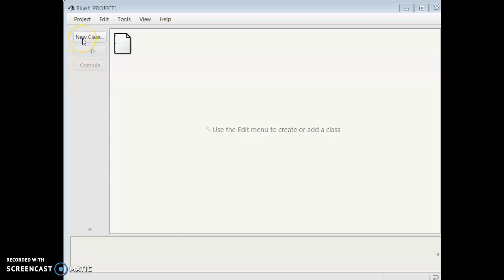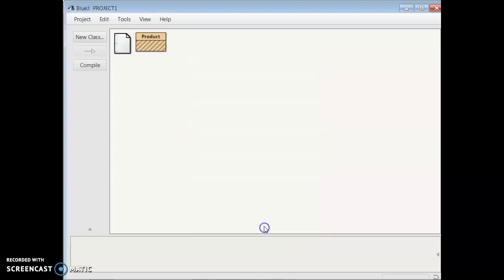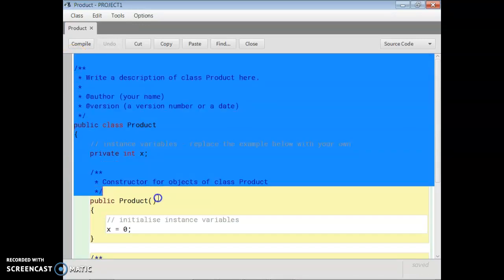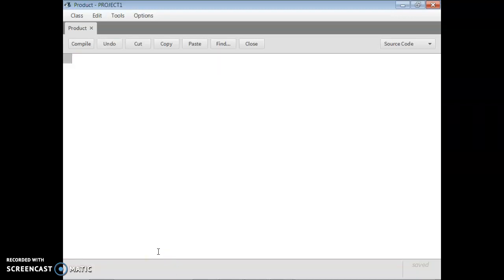Basic OOP Programming for beginners in JAVA-How to Multiply?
Learn JAVA in a easy way,Step by step process showing how to write a JAVA program for beginners, How to Multiply two numbers in a simple way?How to compile a JAVA program? How to execute a Program and display the result on Output screen...